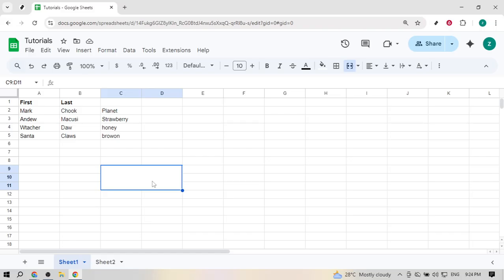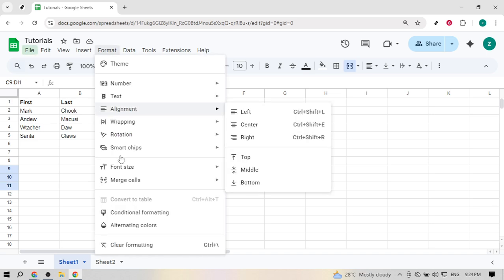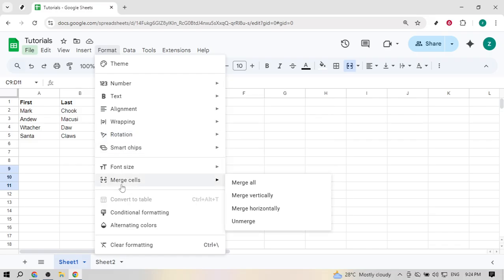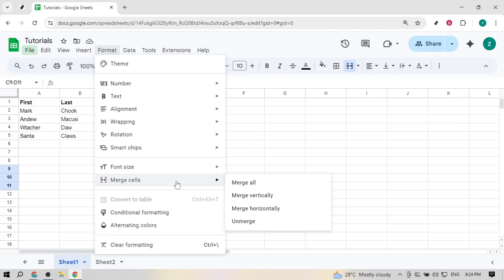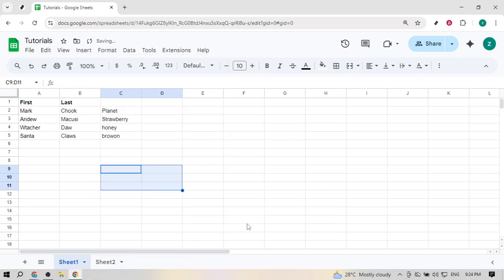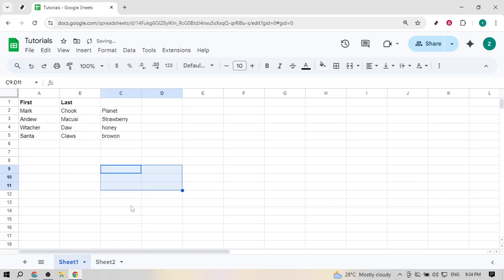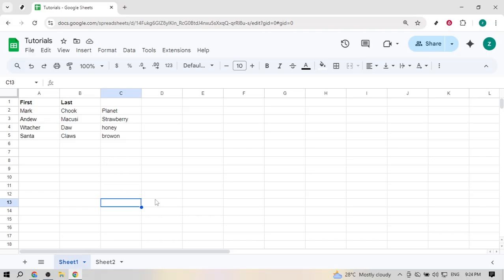How To Unmerge Cells In Google Sheets (Step By Step Guide)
How To Unmerge Cells In Google Sheets (Step By Step Guide) In this video, I’ll show you how to unmerge cells in Google Sheets using a simple step by step guide. This beginner-friendly tutorial walks you through splitting merged cells, restoring individual cells, and keeping your spreadsheet organized. Whether you’re formatting tables, reports, or data sheets, this guide makes unmerging cells in Google Sheets quick and easy.